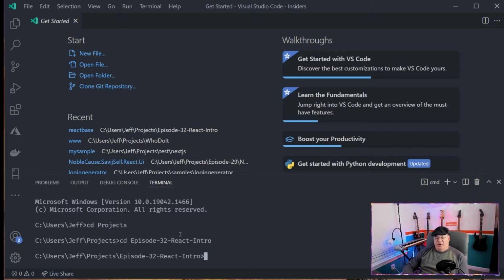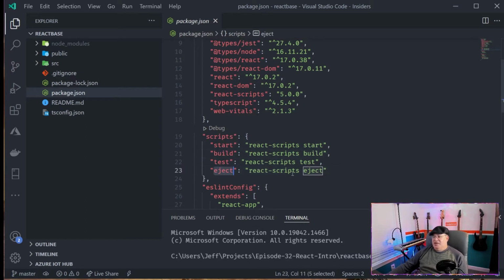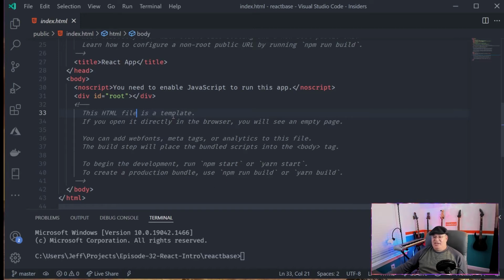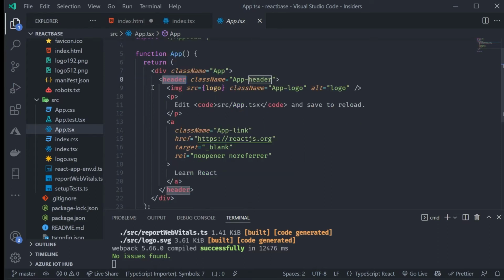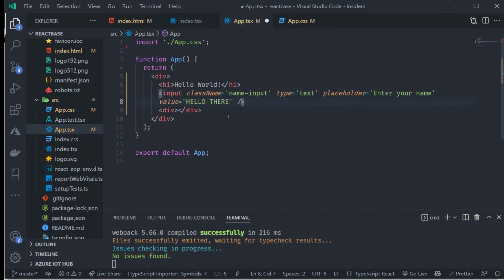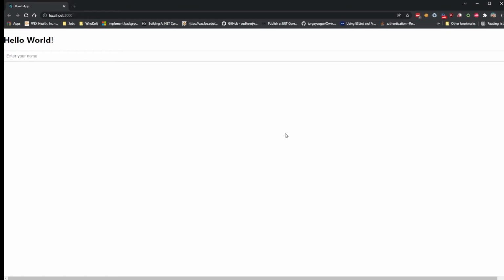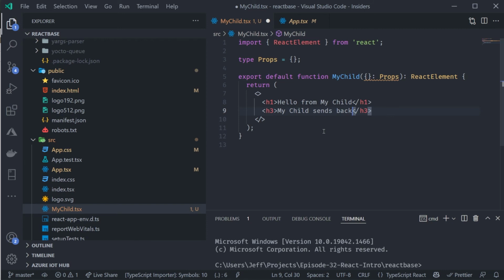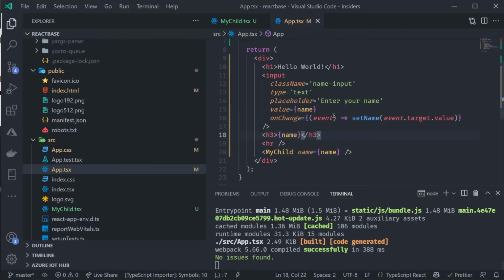Learn React From Scratch Free | React Explained |Episode-32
Learn React From Scratch Free by following this series. I'll teach you how to learn react in  small simple steps. I'll start from scratch and explain everything you need to know. Then in future episodes we will build on this base project. It's not hard, you can learn react!